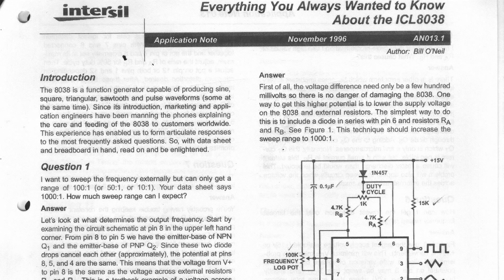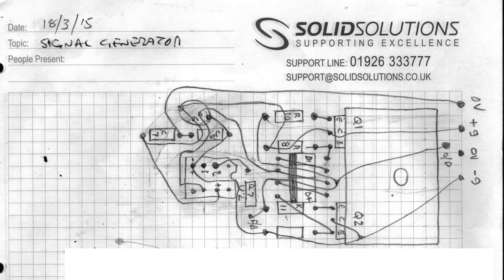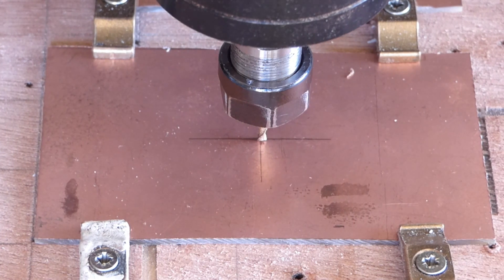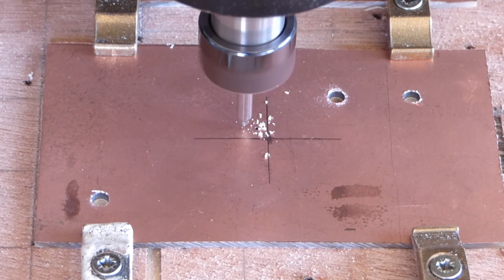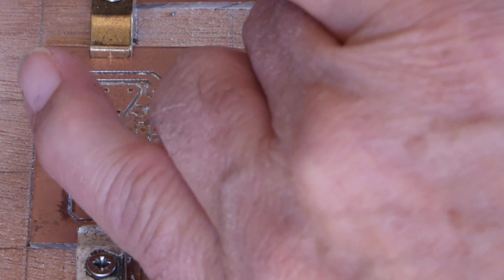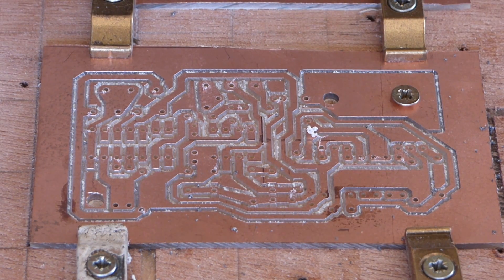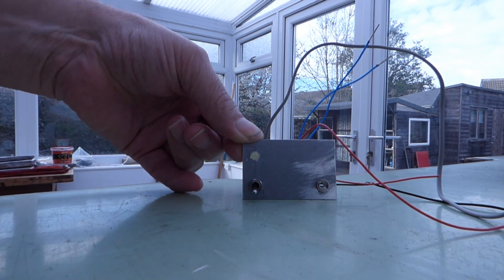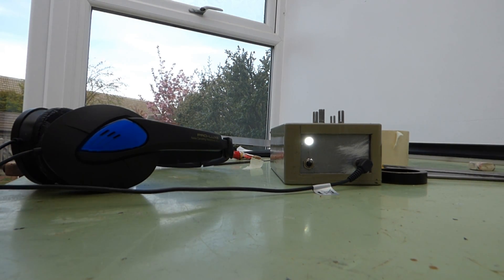Design & mill a pcb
I show how I designed and built a dual channel (stereo) audio tone generator. It also demonstrates how I mill PCBs on my cnc machine.